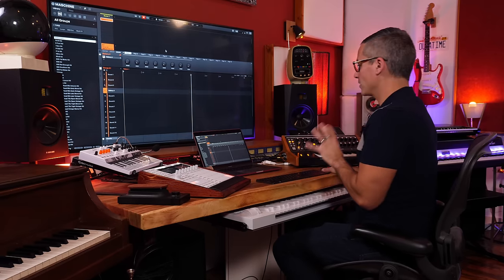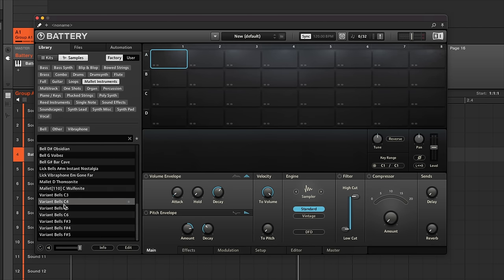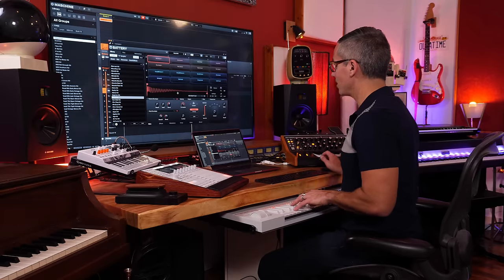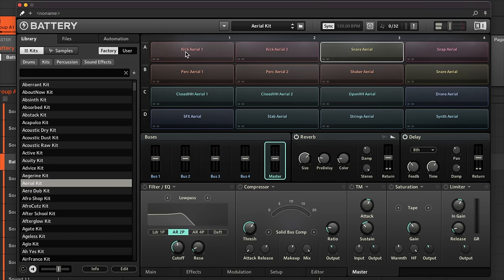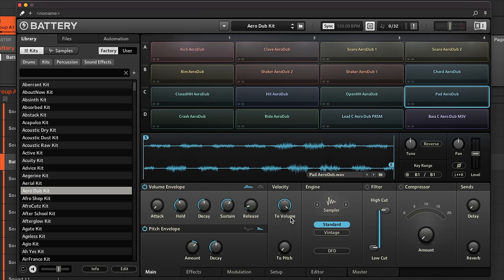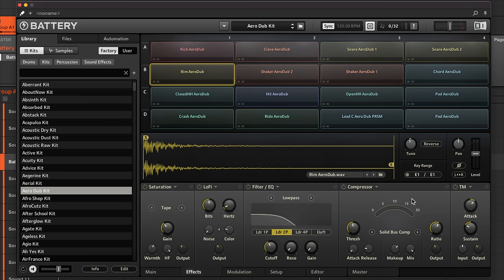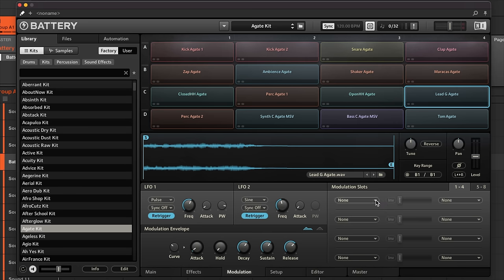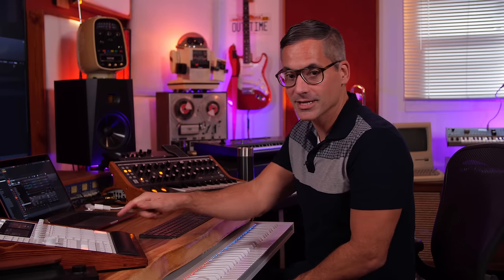Native Instruments Battery 4: Basics + using Expansions 2021!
Battery is still a great virtual instrument, and can do a lot of things Maschine can, as well as using the great sounds in NI's Expansions packs!
Here for the Cyber Sale 2021!

Chapters:
0:00 Intro
1:12 Interface Overview
3:04 Keyboard notes
4:53 Master Overview
6:48 Main Page
8:50 Individual FX
9:40 Modulation
11:38 Setup
12:50 Voice Groups
13:58 Finding Expansions
16:00 Changing loop pitch/time
18:57 Making Bass Track
20:20 Editor
22:05 Recap